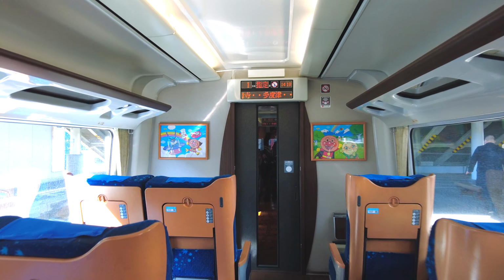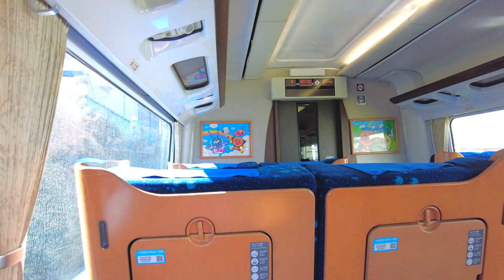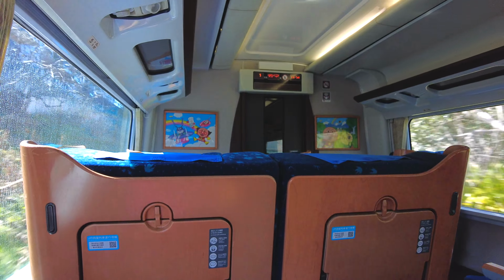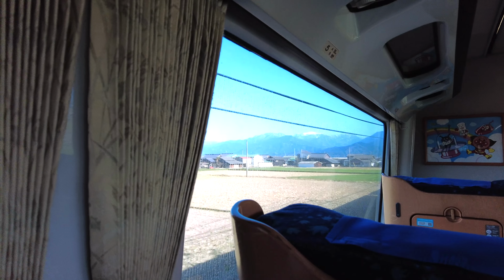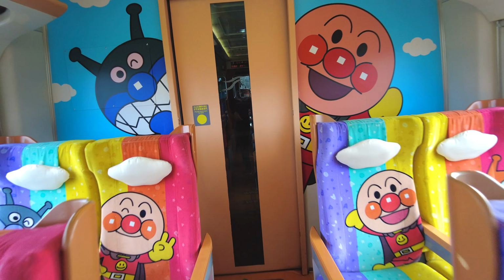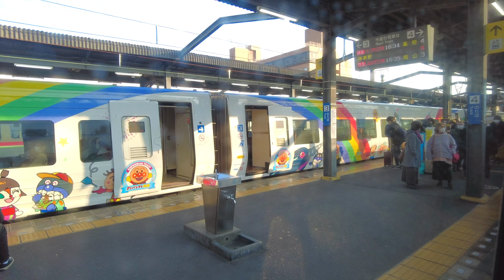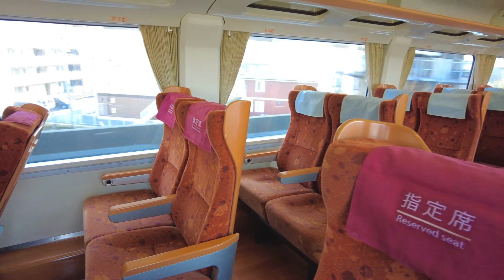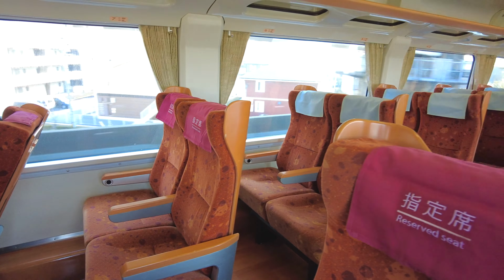【JR Shikoku】ANPANMAN Train - Shiokaze